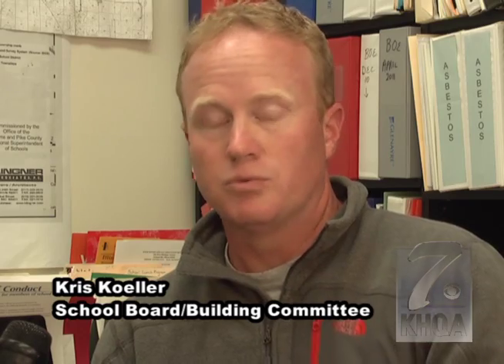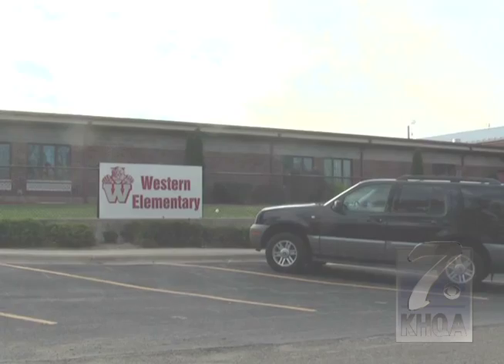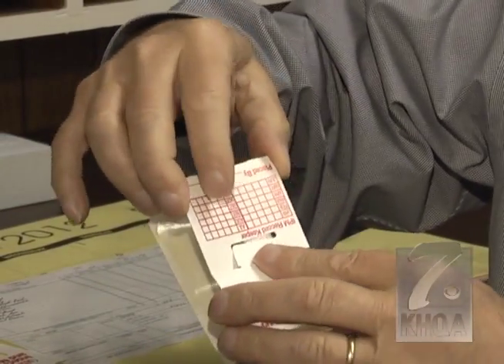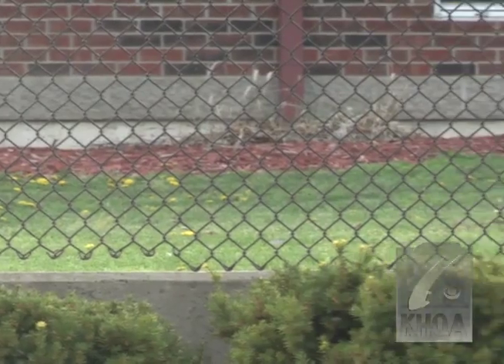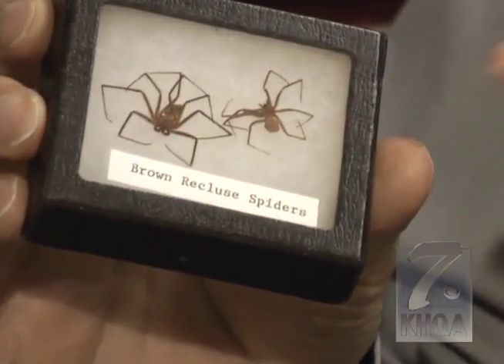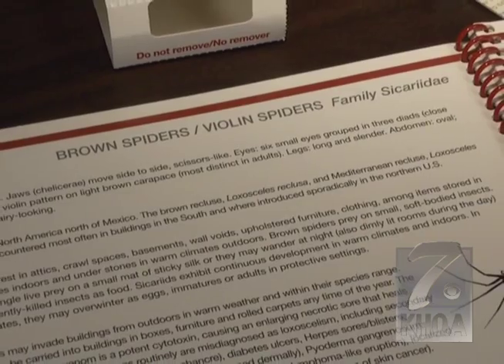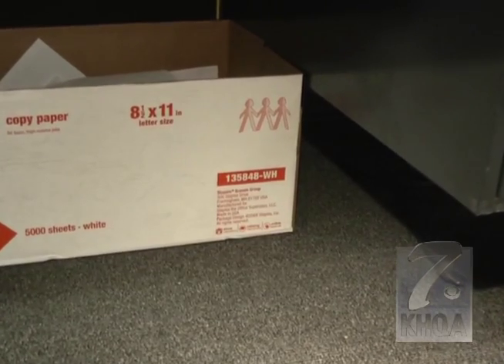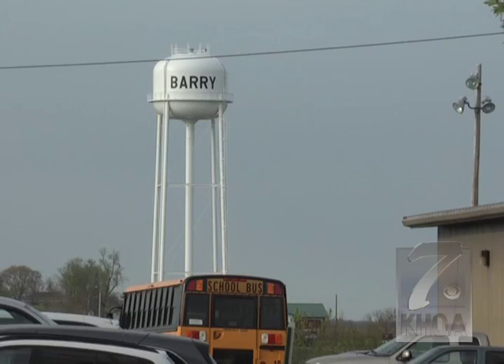Brown Recluse found at Western Elementary/High School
Exterminators will spray for Brown Recluse spiders after school this Friday after pest control identified a spider found on one of their traps as the poisonous arachnid.